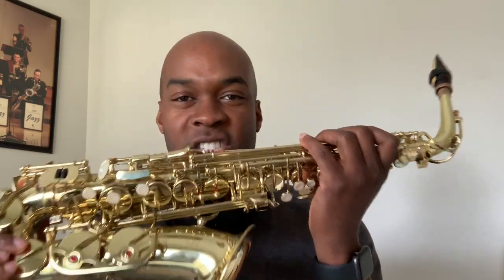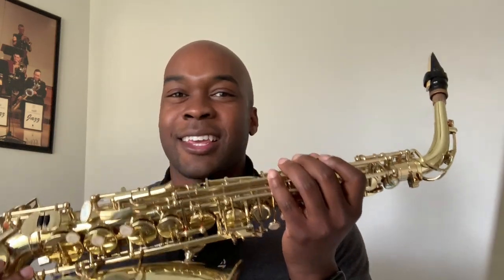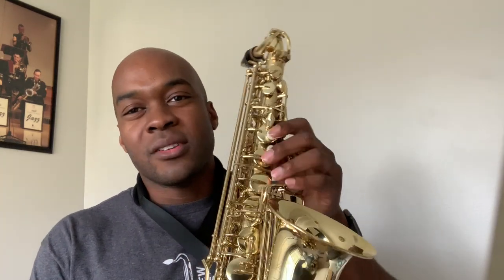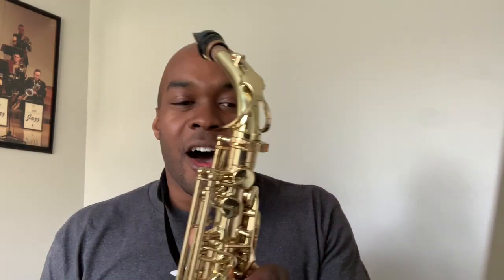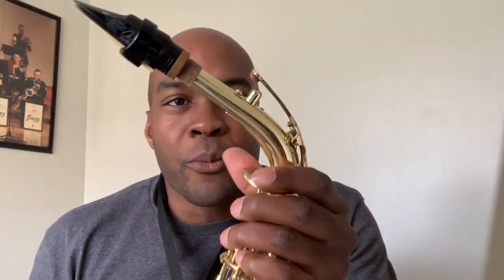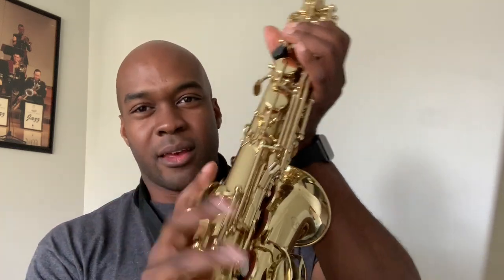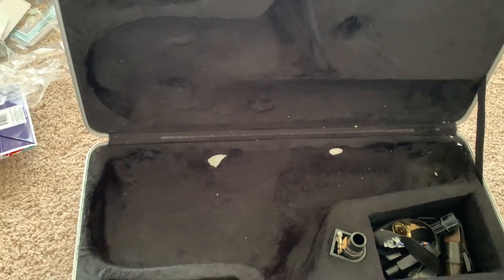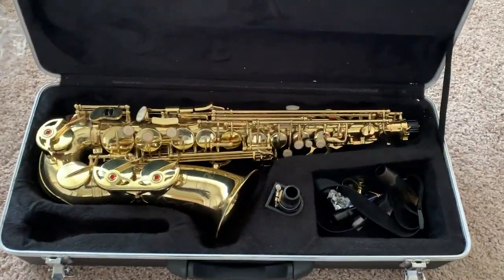Etude Alto Saxophone Review | Student Model Saxophone Review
Etude Alto Saxophone | Student Model Saxophone Review after one year
I review my 12 year old son's Etude EAS-100 student model alto sax after being used for a year. I purchased this saxophone from wwbw (woodwind and brasswind).
Found it here on amazon too
-Would I recommend it...watch to find out.